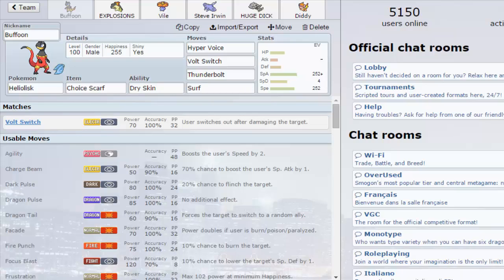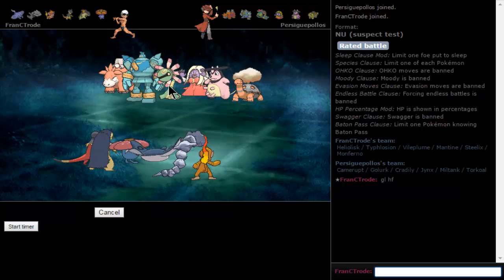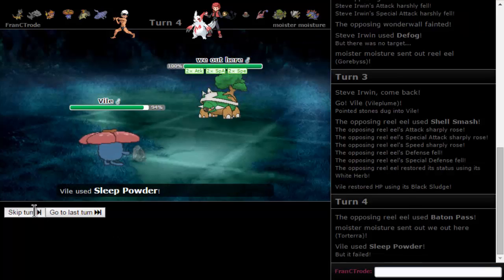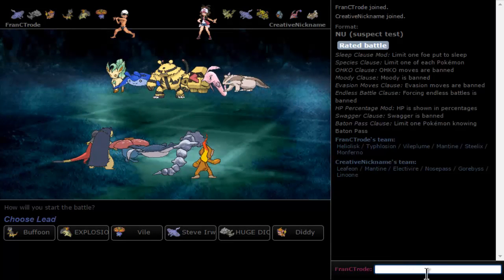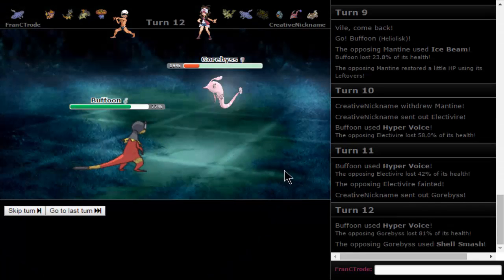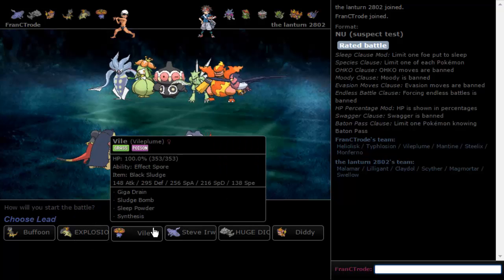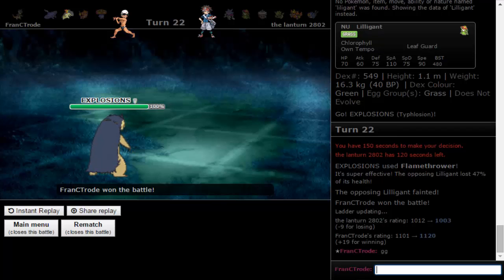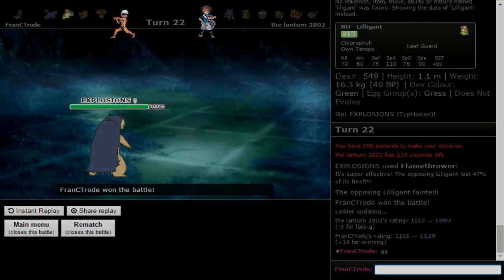Scarf Heliolisk - Tier Changes - Pokemon NU Showdown LIVE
This fenomeal beast is now dropped to NU, where it's being actually suspected. This new gen got STAB Hyper Voice and it still dropped down from RU to NU. What you guys thing? What's the best set for Heliolisk?